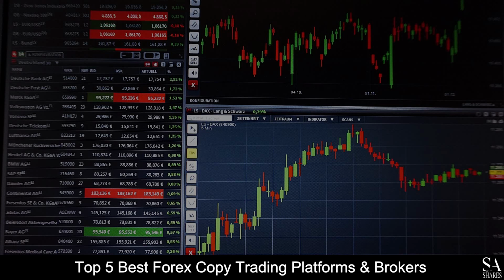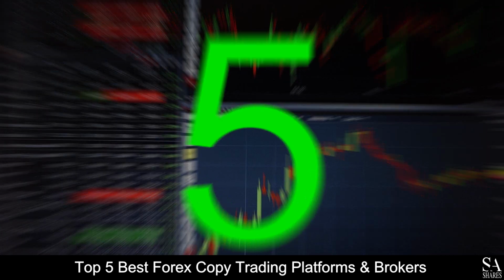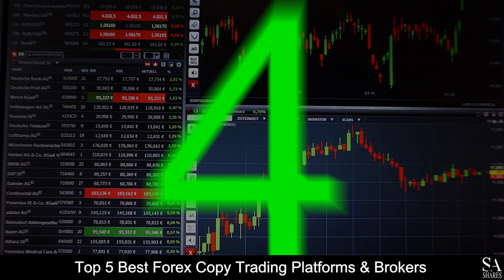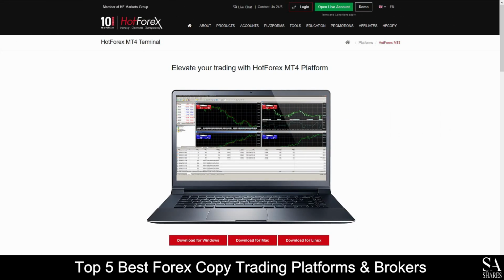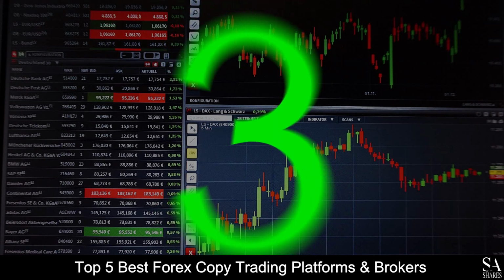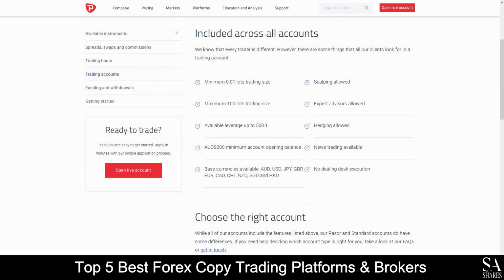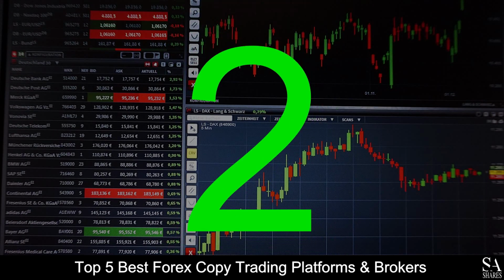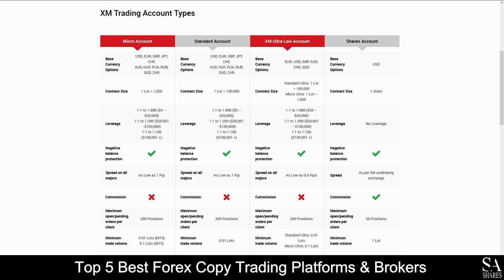TOP 5 BEST Forex Copy Trading Platforms & Brokers (revealed ) 🔎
In this video, we will go through some of the Top 5 best forex Copy Trading platforms & brokers that you can trade with now.

1:05 eToro
2:10 Hot Forex
3:17 Pepperstone
4:43 XM
5:54 Avatrade

Read our Video Script:

Coming in first at number five on our list, we have eToro.

eToro, is an online, fully regulated global financial broker that specializes in trading through Forex, Stocks, commodities, ETFs, and Indices.
Featured platform for accounts is available on the eToro trading platform and application which is available on windows, iOS and Android operating systems.
Their accounts feature demo, retail and professional accounts with negative account balance protection, margin closeout restrictions and more.
eToro also provides their very own market news and analysis panels, which cover a variety of trading topics as well as a featured podcast and tutorial videos for you to browse through as you please

coming in at number four on our list, we have Hot Forex.

Hot Forex is another great, online fully regulated broker that specializes in trading through Forex, Metals, Energies, Indices, and shares.
Featured platforms for accounts are available on Meta Trader 4 and Meta Trader 5 which are available on windows, iOS and Android operating systems.
Their accounts feature Micro, Premium, Zero spread, Auto and HFCOPY accounts with lower leverage, low minimum deposits, variable spreads and more.
Hot Forex also provides their very own educational panels which cover in depth forex trading educational videos, training courses and webinars which you can sign up to at any time you like, as well as  multilingual support staff.

At number three on our list, we have Pepperstone.

Pepperstone is an online, globally recognized fully regulated online financial broker that specializes in trading through Forex, Index CFDs, commodities and cryptocurrencies.
Their accounts feature standard and Razor 0.0 accounts with up to 10 base currency options, lower leverage, minimum account opening balance, expert advisors and more. Pepperstone provides CFD traders with competitive pricing, excellent customer service and many beginner traders like to use Pepperstone due to them no charging for inactive accounts or a minimum deposit for standard accounts.
Featured platforms for live accounts are available on Meta Trader 4, Meta Trader 5 and C trader platforms which are available on windows, iOS and Android operating systems.
Pepperstone also provides their very own market news and analysis panels, a video library, various trading guides and courses as well as a day trading beginners guide, that you can follow if you are interested in any additional education.

Coming in at number two on our list, we have XM.

XM is an online fully regulated global financial broker that specializes in trading through Forex, Stocks, commodities, indices, metals, energies, and shares.
Featured platforms are available on Meta Trader 4 and Meta Trader 5 which are Supported on windows, iOS, and Android operating systems.
Their accounts feature Micro, standard, XM Ultra low and shares accounts that come equipped with Negative account balance protection, lower leverage, and a variety of tradable base currency options.
XM also offers their very own educational center which delves into various trading educational videos, a daily live stream, and free webinars that you can sign up to if you are looking for a more personal in-depth educational experience.

Coming in at number one on our list of the top 5 best copy trading platforms & brokers we have Avatrade.

AvaTrade is an online, globally recognized fully regulated financial broker that specializes in trading through more than 250 instruments which include more than 60 currency pairs, major stock indices, cryptocurrencies, commodities, bonds and more.
Their accounts feature Retail, professional, spread betting, standard, VIP and Crypto accounts which include lower leverage, Negative balance protection, risk warnings and access to a variety of educational tools and services.

Available platforms for accounts are featured on Meta Trader 4, Meta Trader 5 and Avatrade's web trader and for all your mobile trading activities. Avatrade options and Avatrade Go applications which are supported on windows, iOS, and Android operating systems.